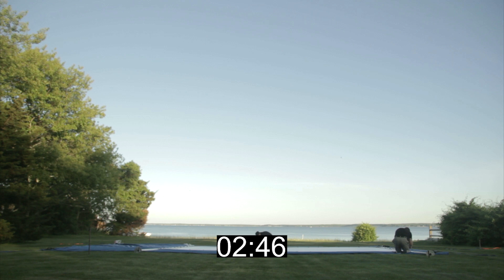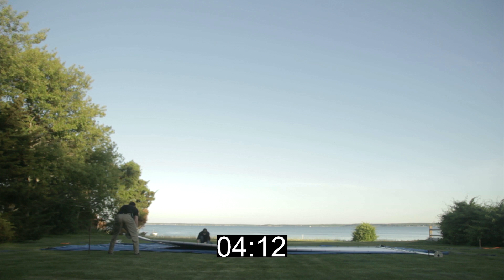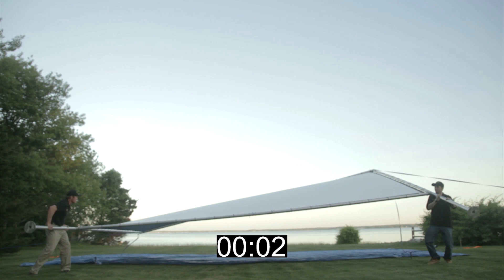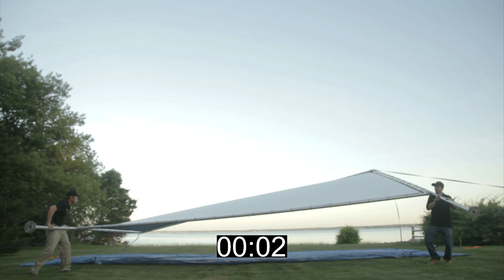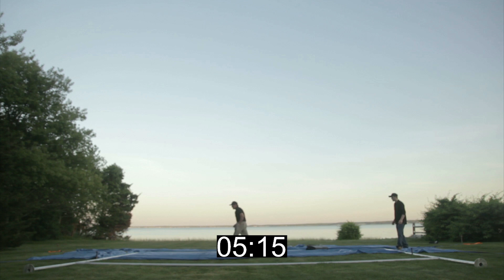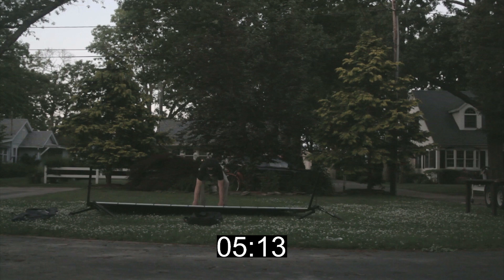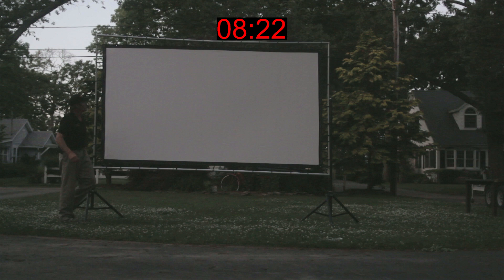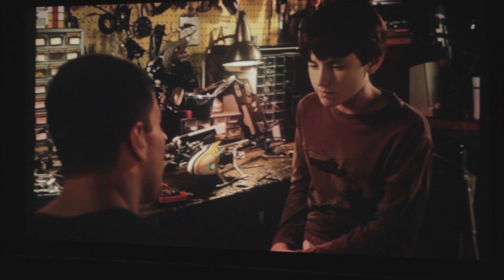The Solid Frame Advantage! - Movies in the Moonlight